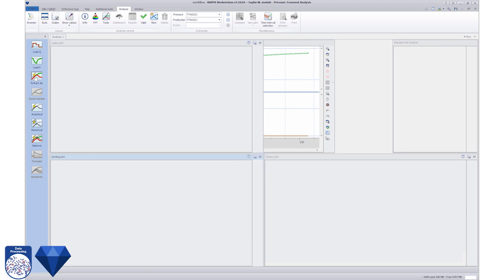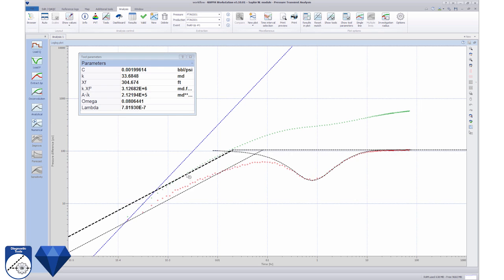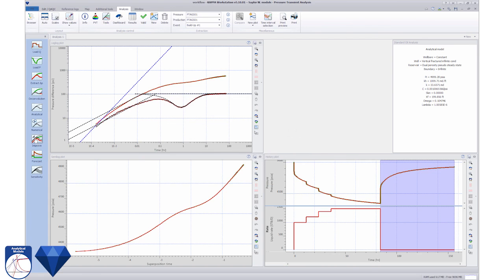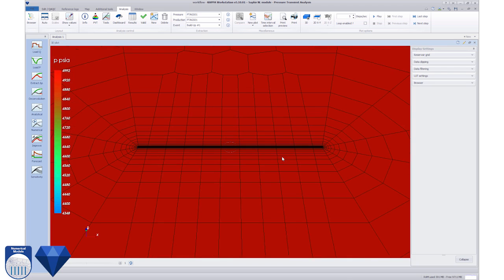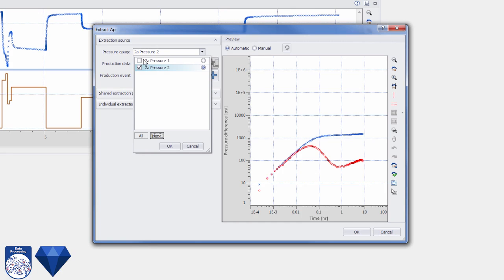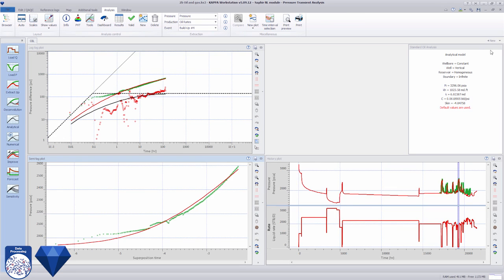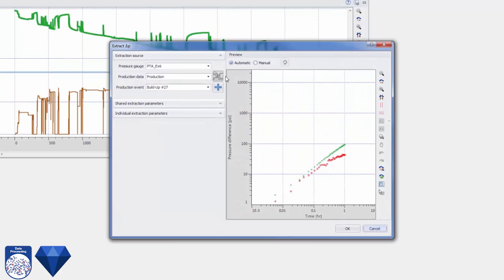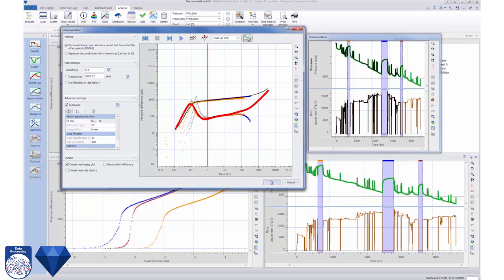KAPPA Saphir NL - Pressure Transient Analysis Overview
Pressure Transient Analysis, or PTA, is, in most cases, about analyzing high frequency, high resolution shut-in data. The data are captured during dedicated well test operations such as DSTs or production tests or during routine operational shut-ins by Permanent Downhole Gauges (PDG). The pressure response from these shut-ins can be used to provide information about the reservoir within the radius of investigation for radial flow or the area of investigation for more complex geometries. The diagnostic plot of choice is the loglog plot where the pressure and the Bourdet derivative allow the identification of reservoir geometry and properties, these are then matched with models. Specific operations require specific processing, such as multirate gas tests, interference tests, multilayer tests, etc. The development of deconvolution allows us to combine several of these shut-ins in time to provide information much deeper into the reservoir than would normally be feasible by a shut-in alone.

Saphir NL is the industry standard PTA software, used by nearly all major IOC’s, NOC’s, Independents and Service Companies. Its simple user interface and workflow allows for fast training and self-learning for occasional users. For the advanced user, it offers a unique combination of analysis tools, analytical models and numerical models which can connect to other dynamic data application such as Topaze NL for Rate Transient Analysis and Rubis for fullfield history matching.